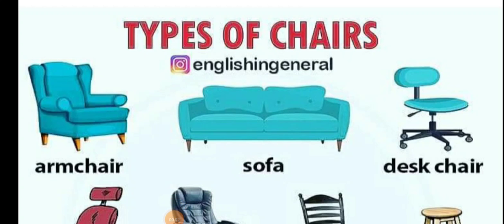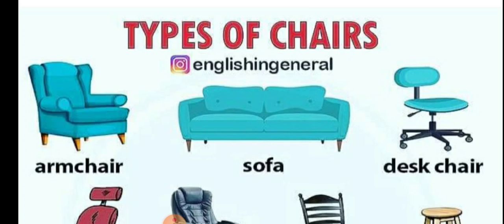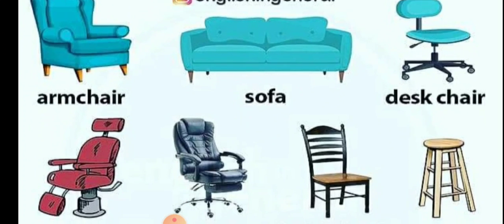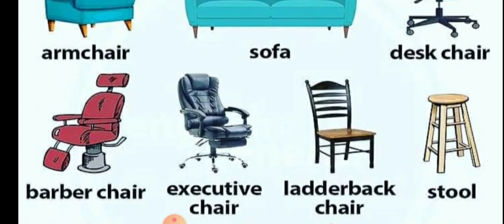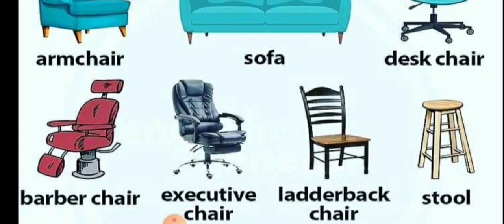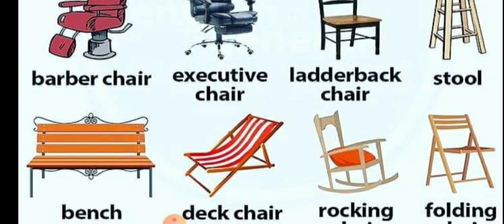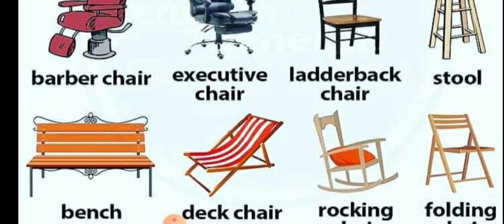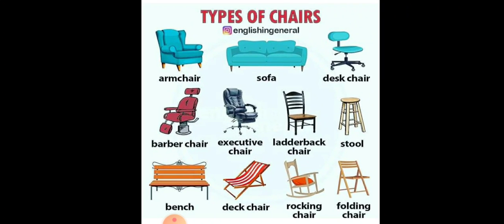Types of Chairs